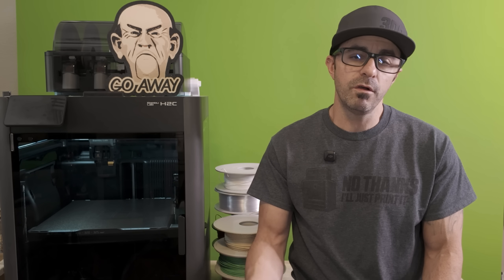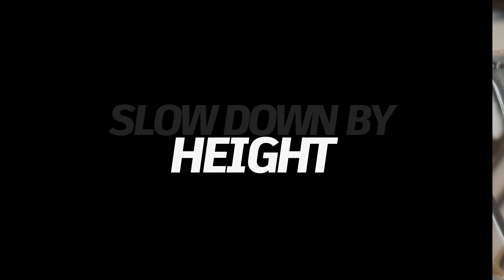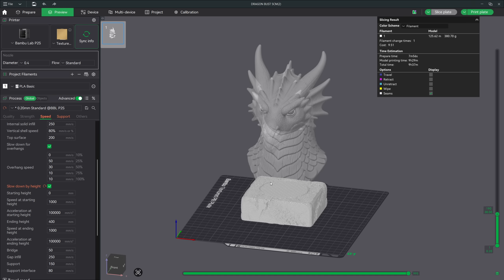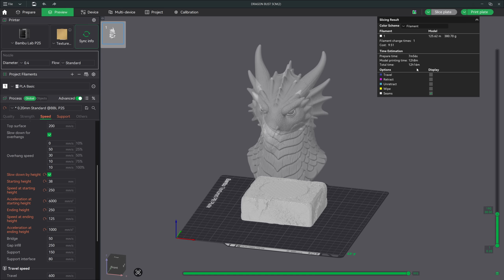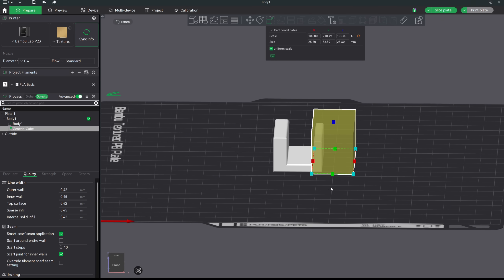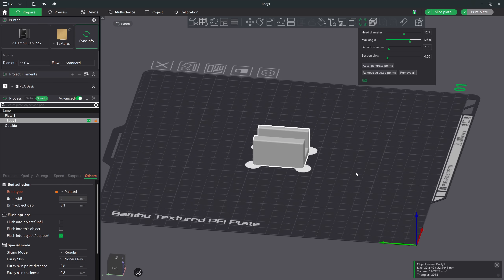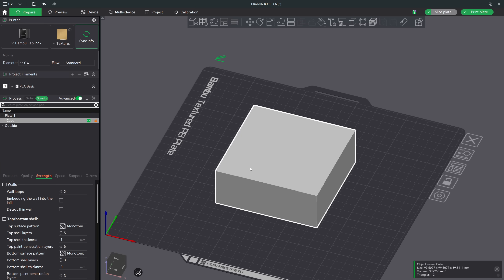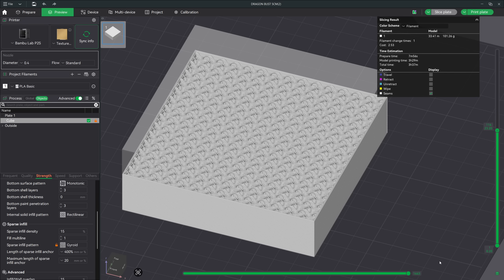Your 3D Prints Keep Failing (Here's Why)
Print failures always seem to happen at the worst possible time. Layer shifts, wobbling tall prints, poor adhesion, failed supports — most of the time, these issues aren’t hardware problems. They’re slicer problems.

In this video, I walk through practical slicer settings that can dramatically reduce failed prints. These are small adjustments that make a massive difference in print stability, consistency, and overall success. No hardware mods required.

We cover how to prevent layer shifting by adjusting speed, how to stabilize tall prints using the Slow Down by Height feature, how to reinforce weak areas with modifier meshes, when to use brims versus brim ears, how support expansion works like a brim for supports, and how infill pattern choice affects vibration, strength, and reliability.

If you’re looking to fail less and print more consistently, this video will give you a solid workflow to follow.

I also put together a free one-page 3D Print Failure Prevention Cheat Sheet that covers all of these settings in a simple, easy-to-reference format.

It’s perfect to keep handy as a quick checklist before starting an important print or when troubleshooting failures.

⏱️ CHAPTERS / TIMESTAMPS

00:00 Why print failures really happen
01:15 Preventing layer shifts with speed control
04:10 Slow Down by Height explained
08:40 Modifier meshes for weak areas
12:30 Brims vs brim ears for adhesion
15:20 Support expansion explained
18:30 Infill patterns and failure prevention
22:30 Final thoughts and checklist

ADD HASHTAGS

© Planet 3DP